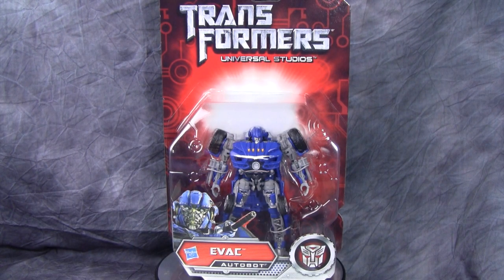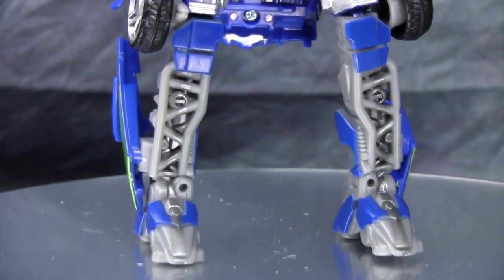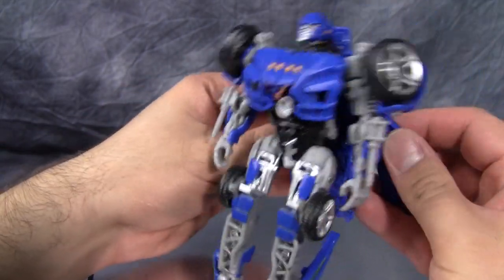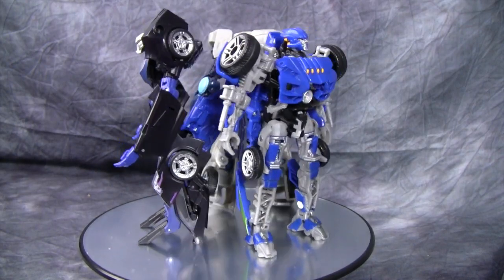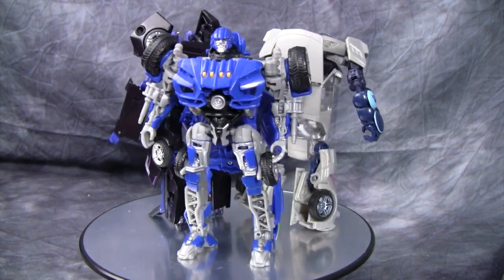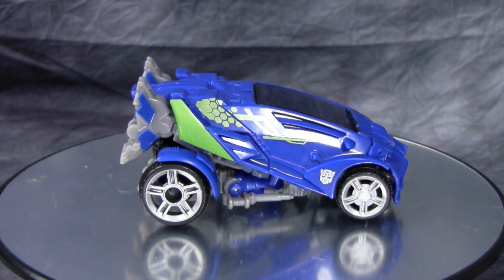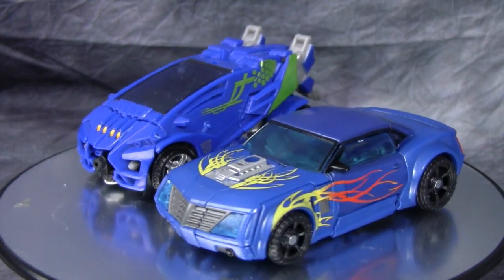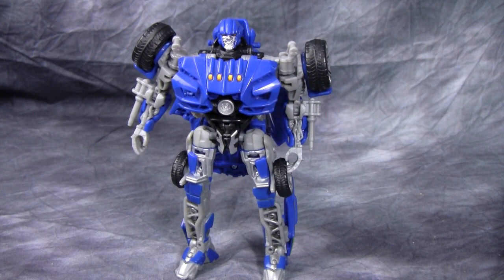Evac - Transformers The Ride Exclusive Figure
A big thanks to Optibotimus for getting me this figure.